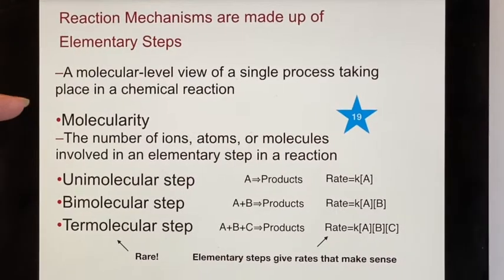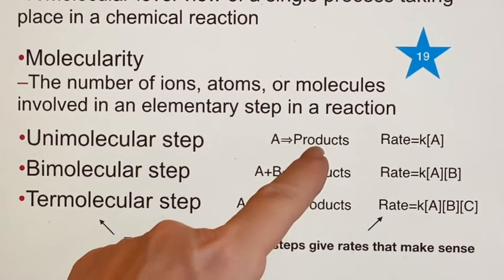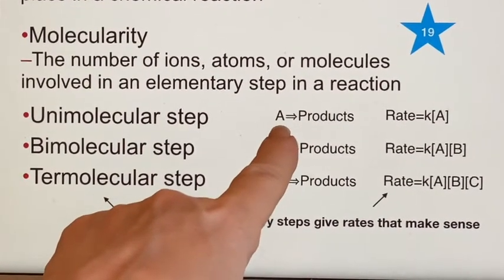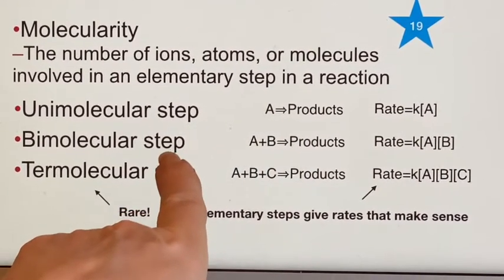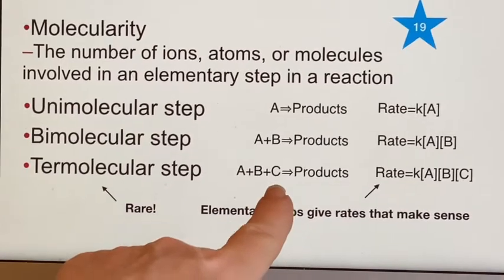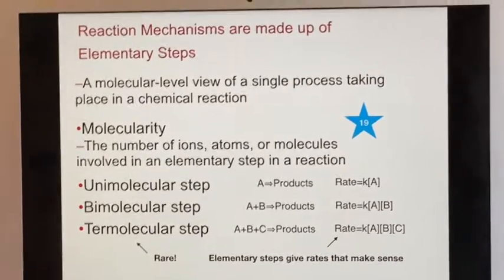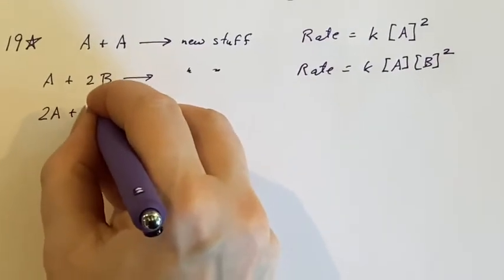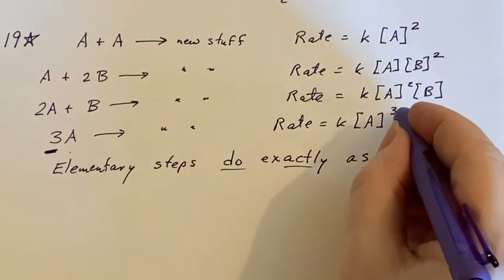UC Merced - LAIR CHEM10 - Chapter 13: Kinetics - Elementary Steps: Uni, Bi, & Termolecular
Part 19 discusses how Reaction Mechanisms are made up of Elementary Steps (that are implied and typically not shown in the arrow of balanced equations). Elementary Steps can be Unimolecular (involving only one substance), Bimolecular (involving two), or Termolecular (involving three– though this is rare). Examples are given. Rates are much simpler to calculate as the stoichiometric coefficient matches the concentration exponent!